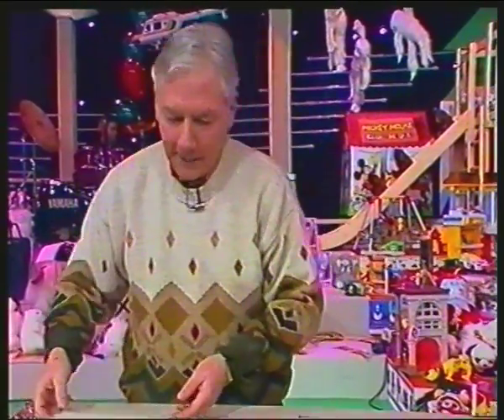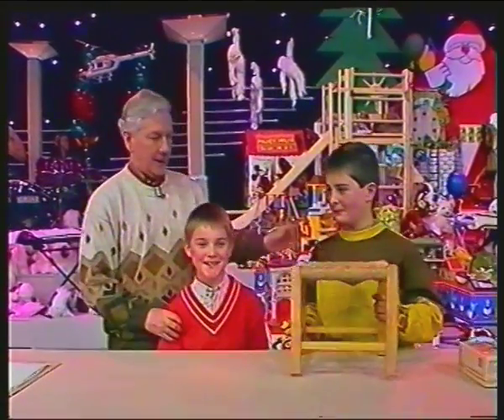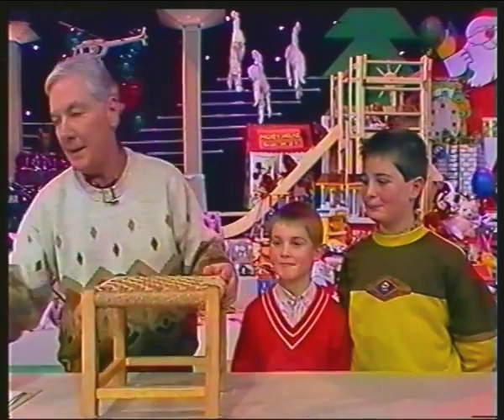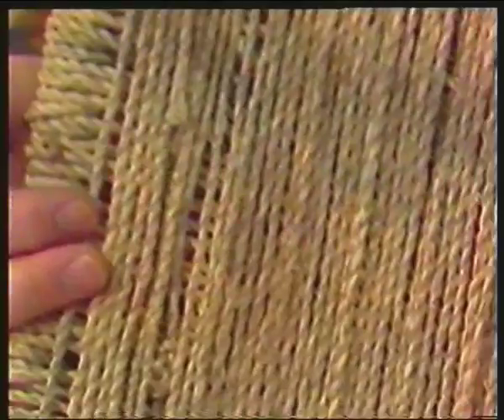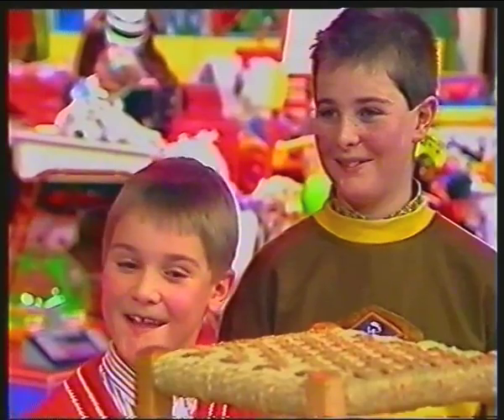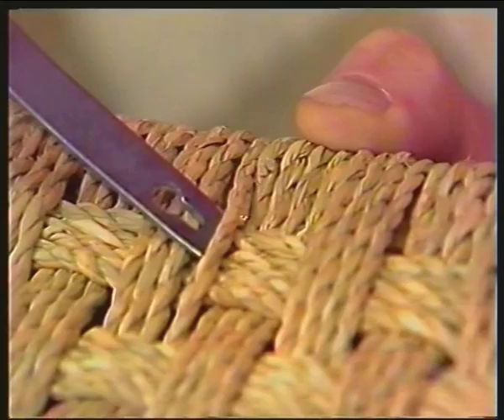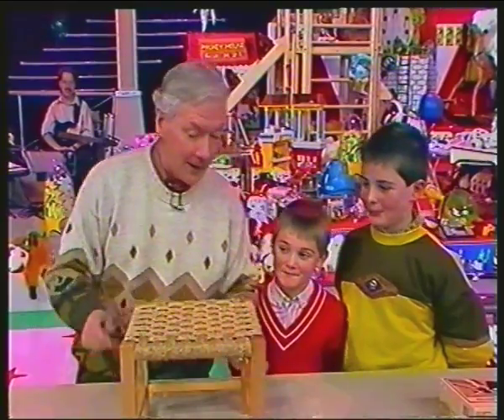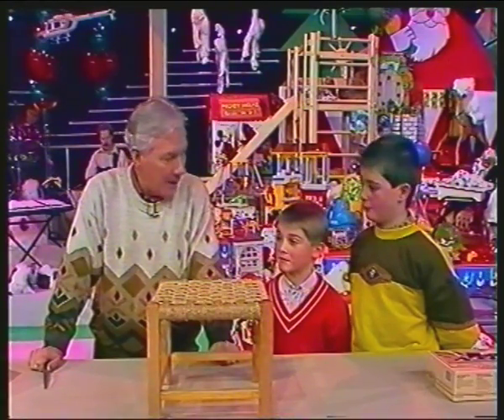Late Late Toy Show 1990